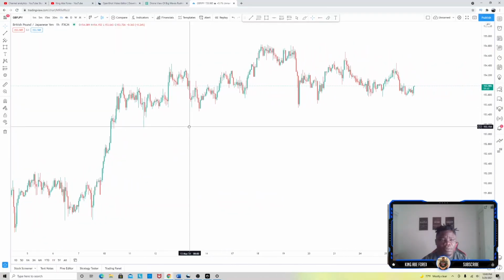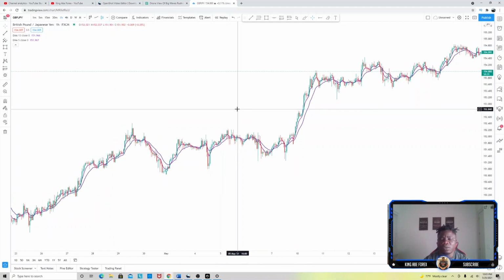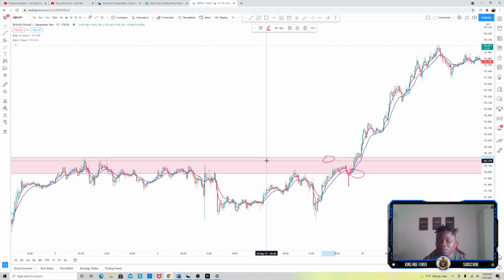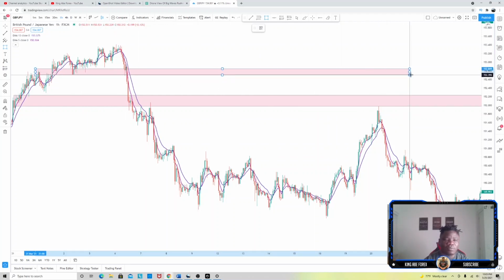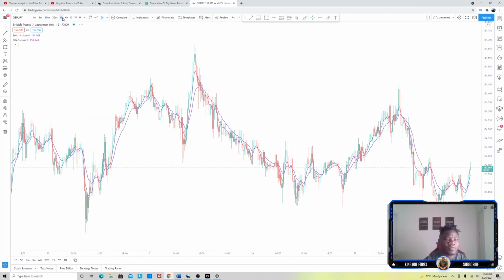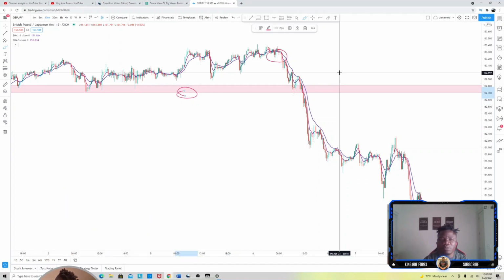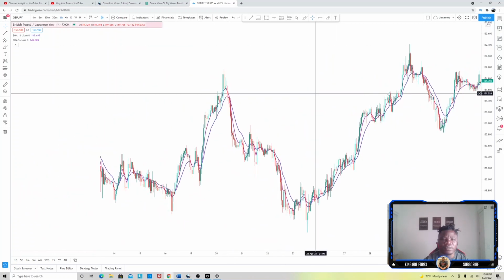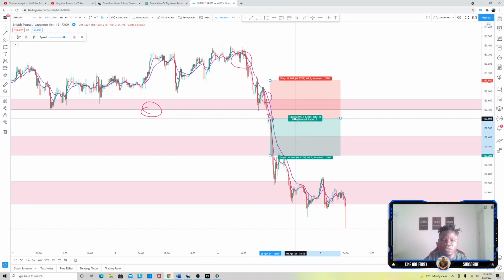Insane FOREX SCALPING STRATEGY For SMALL ACCOUNTS | High Win Rate